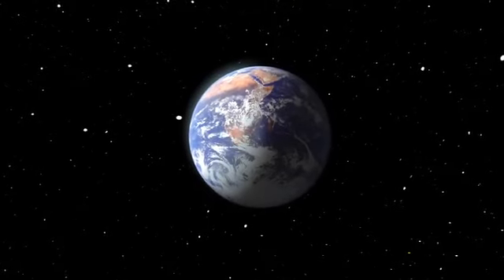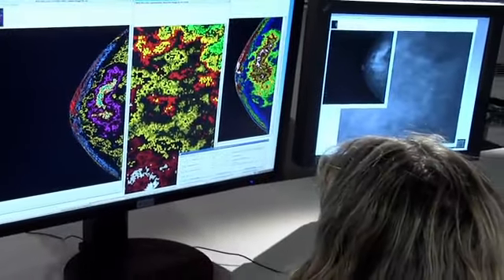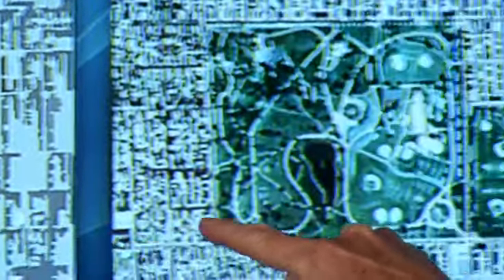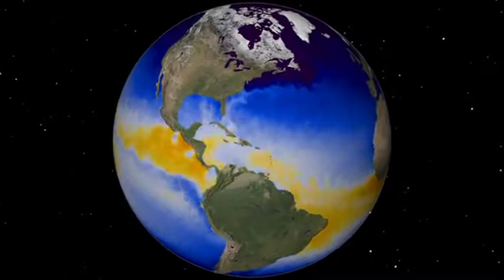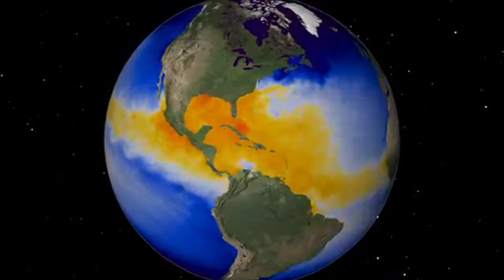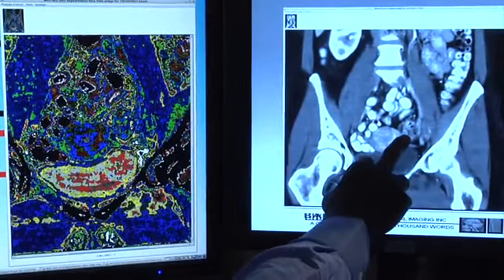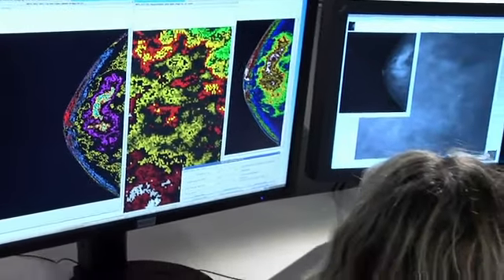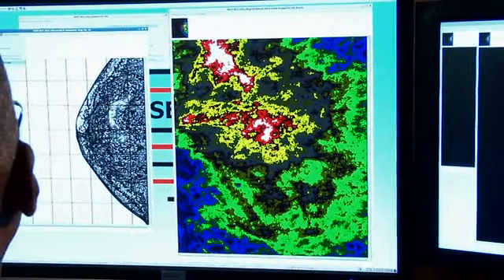NASA Aids in Medical Imaging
NASA software has been incorporated into a new medical imaging device that could one day aid in the interpretation of mammograms, ultrasounds, and other medical imagery. The new MED-SEG system, developed by Bartron Medical Imaging LLC, a small Connecticut-based company with satellite offices in Maryland, relies on an innovative software program developed at NASA's Goddard Space Flight Center in Greenbelt, Md. This software was originally designed to analyze imagery of Earth, but soon will be doing much more.

Source: NASA